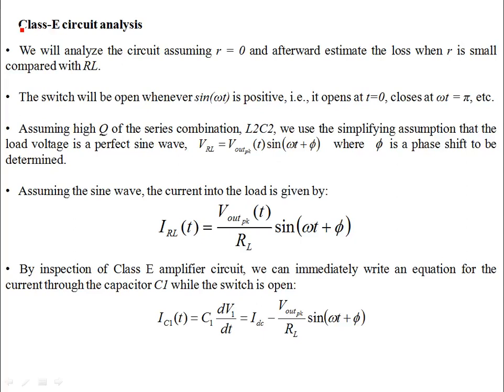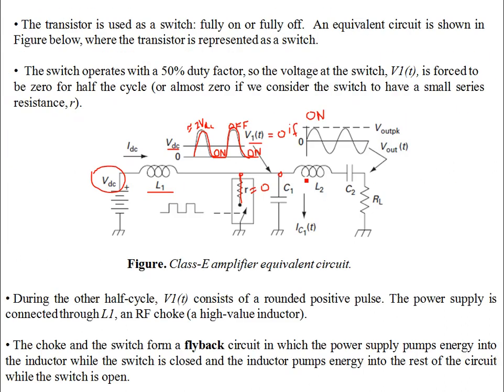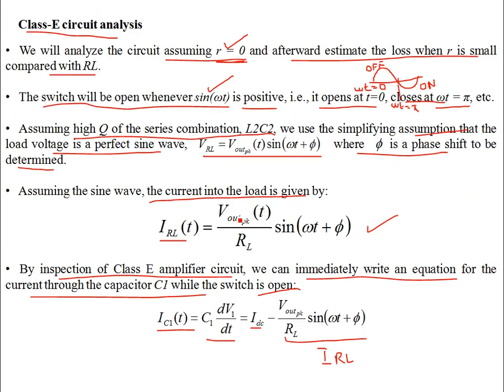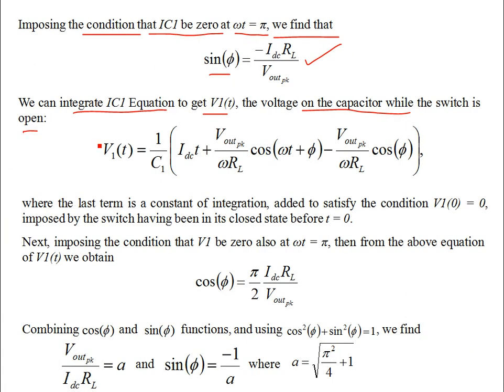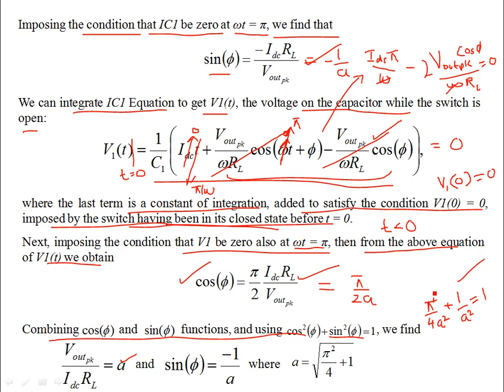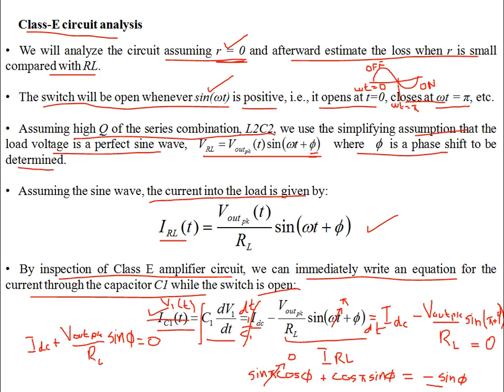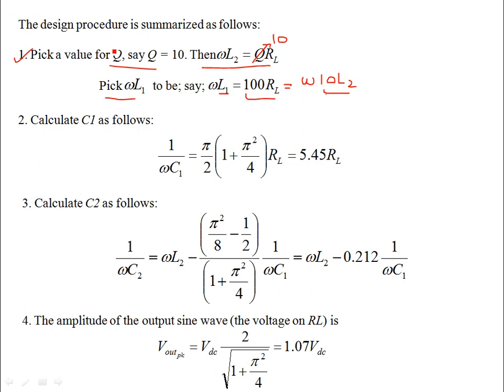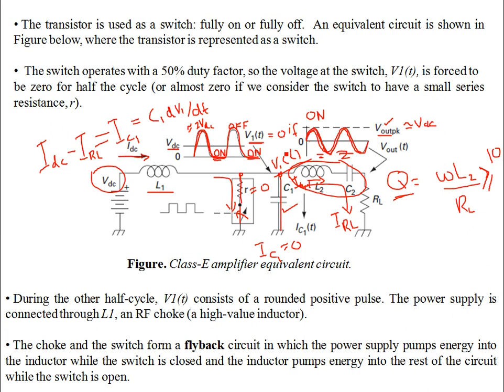Analysis of Class E amplifier